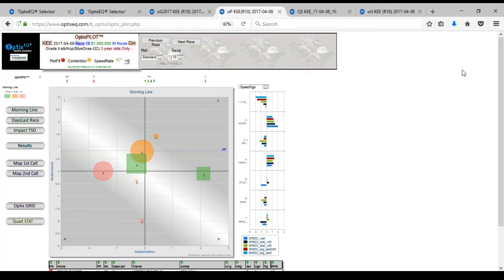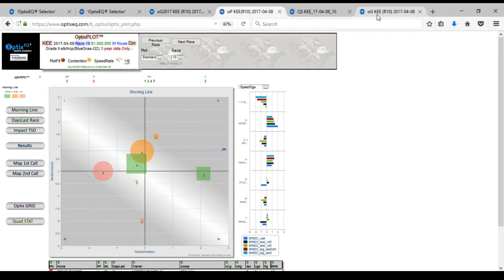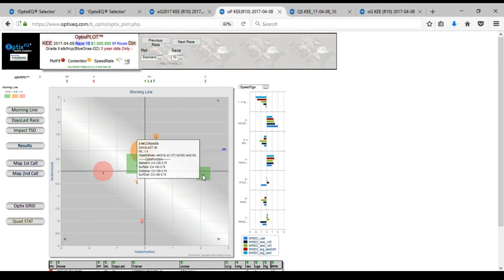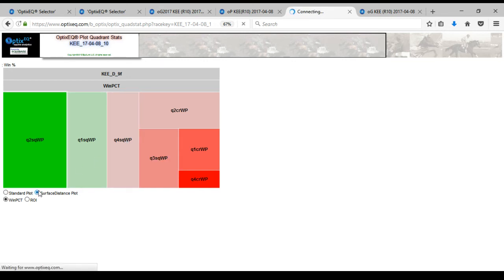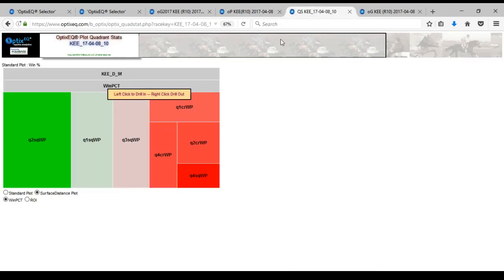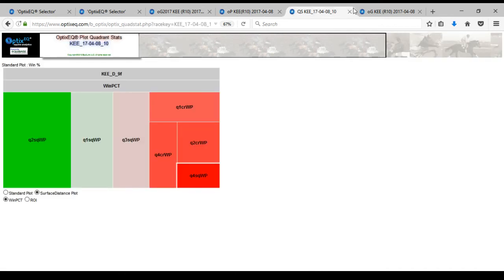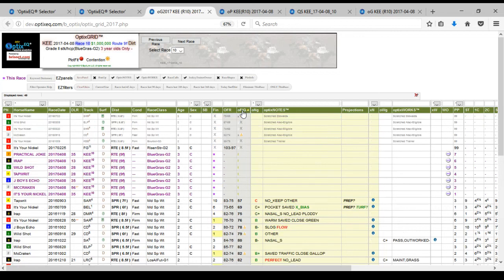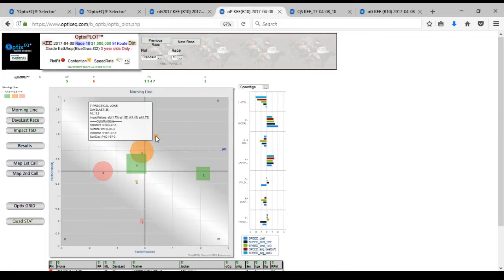OptixPlot Technique G2 Blue Grass 2017 Keeneland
Taking a quick look at OptixPlot and QuadStat in reference to the G2 Blue Grass Stakes